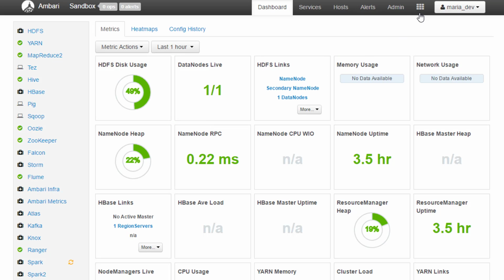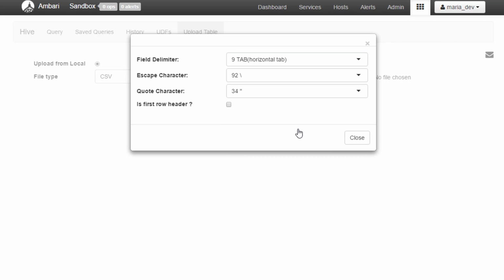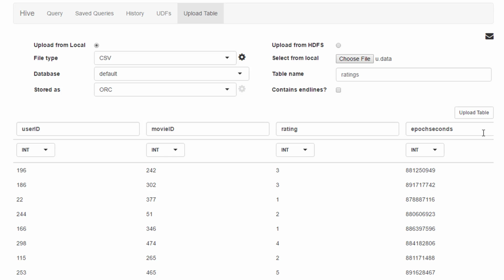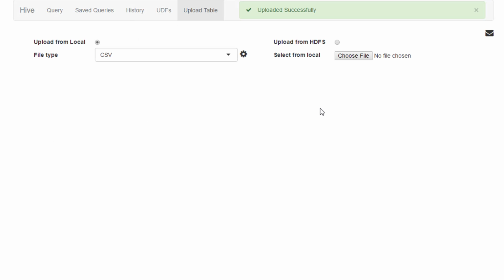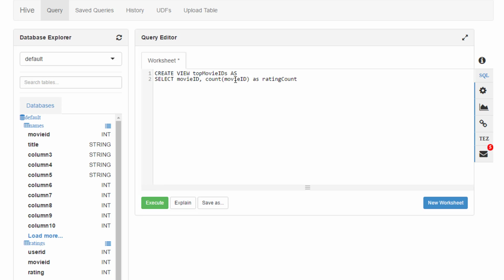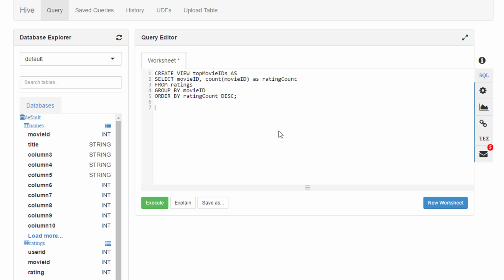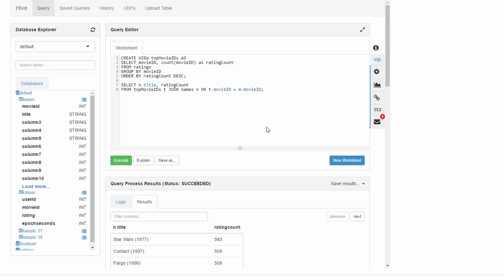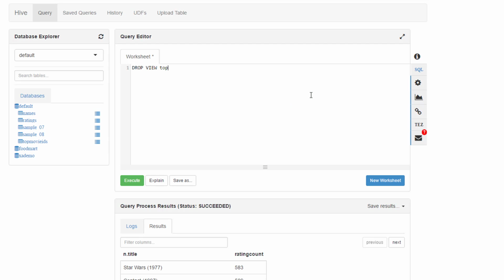31 Activity Use Hive to find the most popular movie